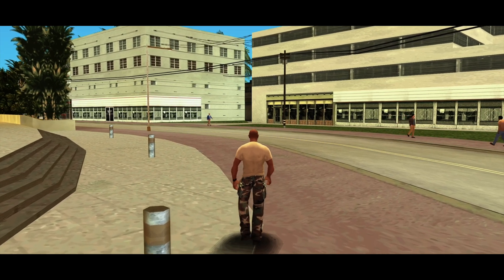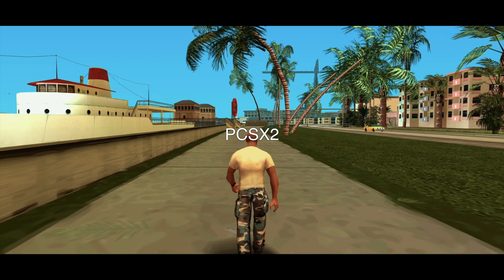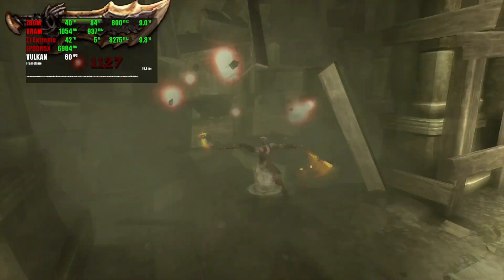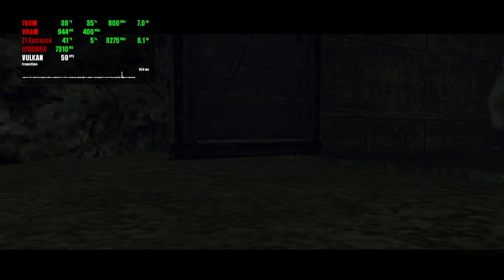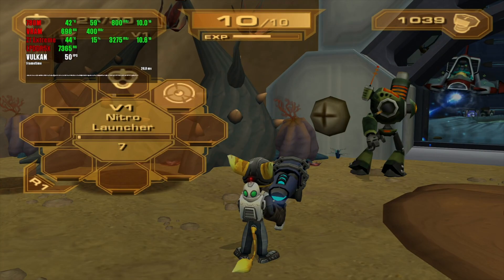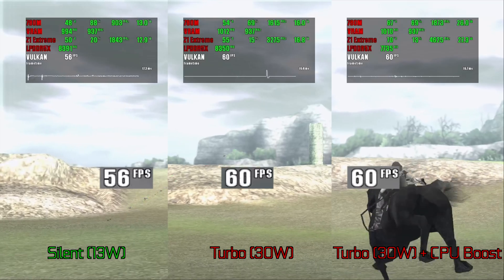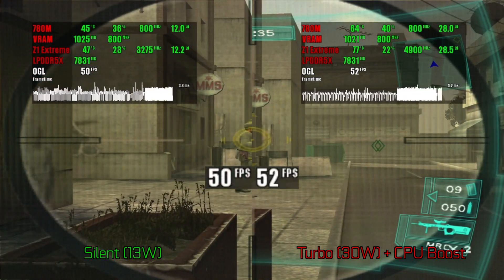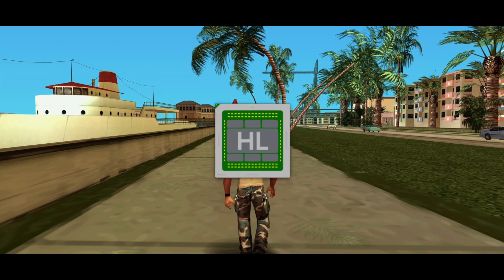PS2 PSP XBOX Emulators on Handheld (ASUS ROG Ally X)